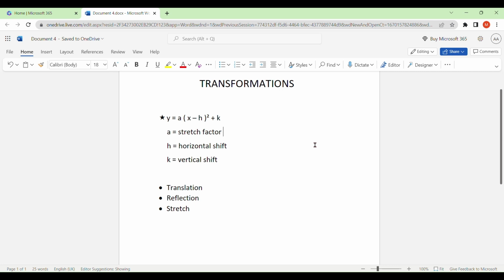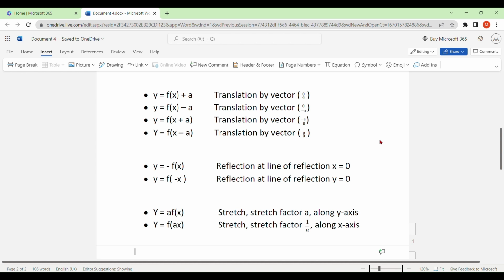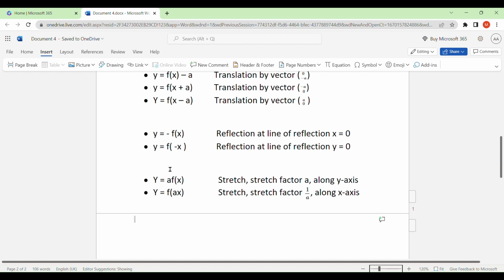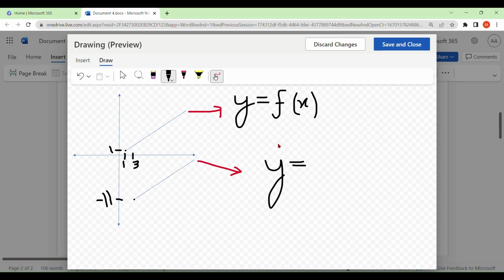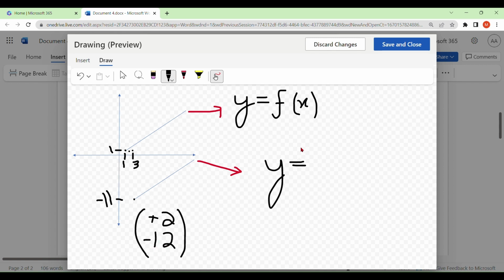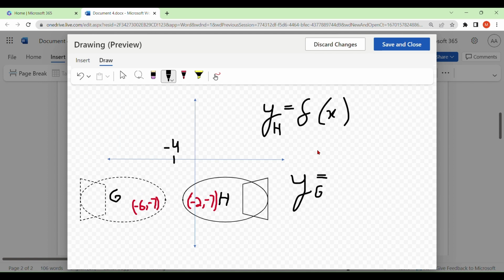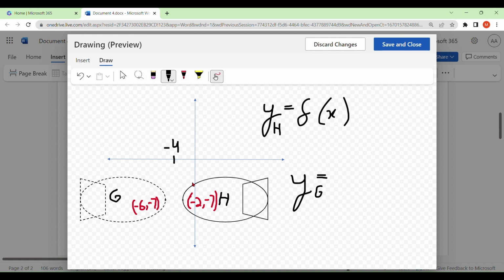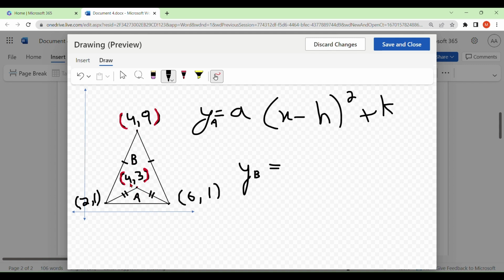Transformations - AS level mathematics P1 | Abdullah Ali